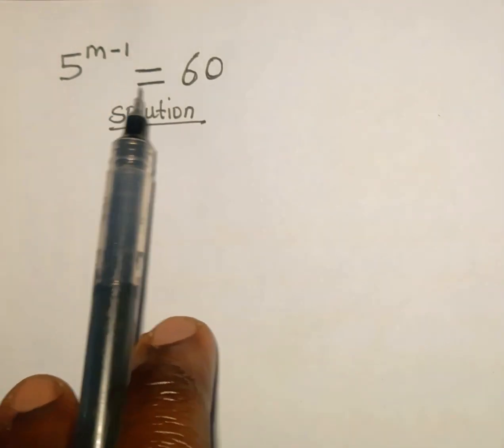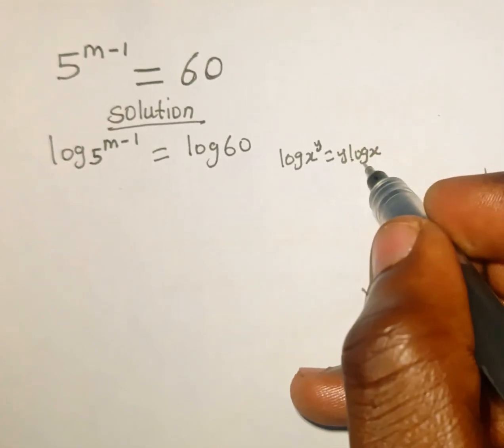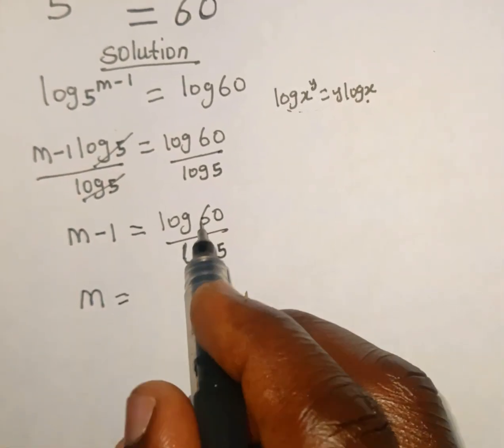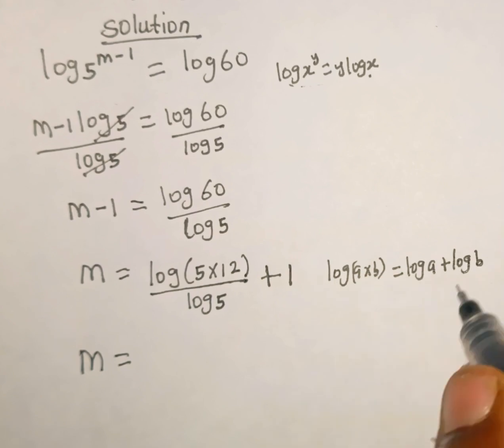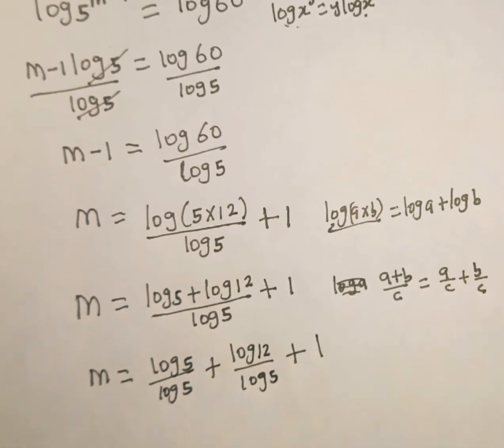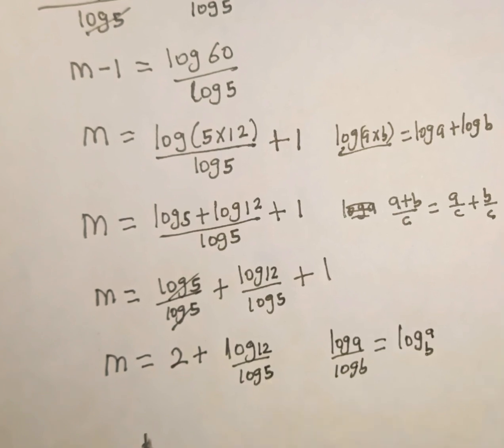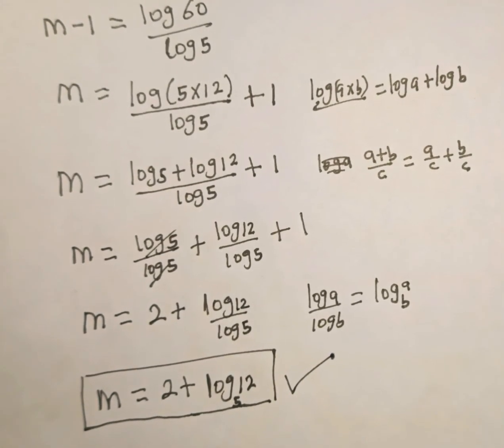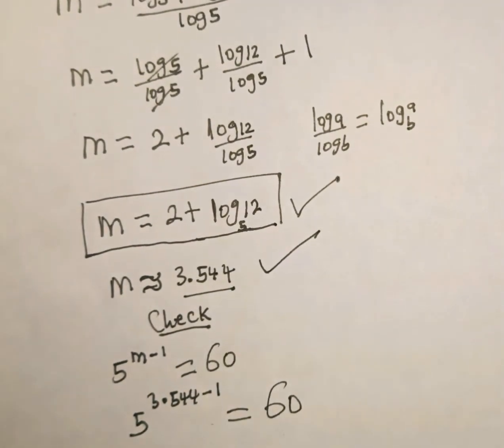Germany Olympiad mathematics|can you solve? [Exponential Equation]